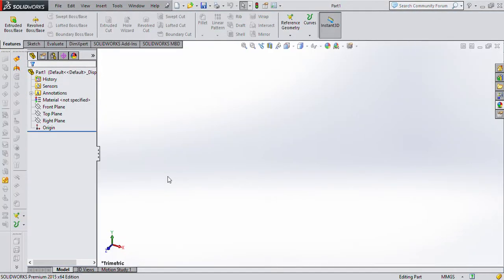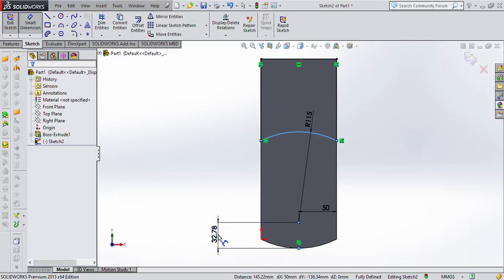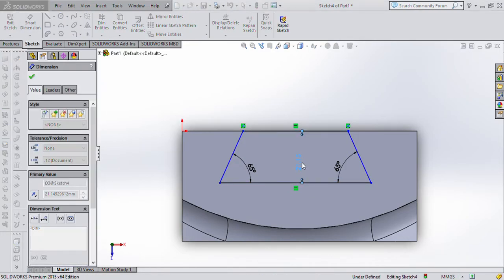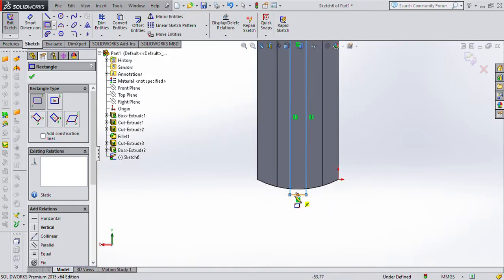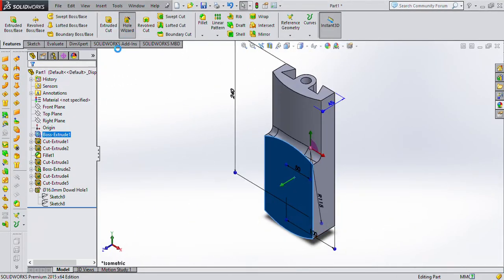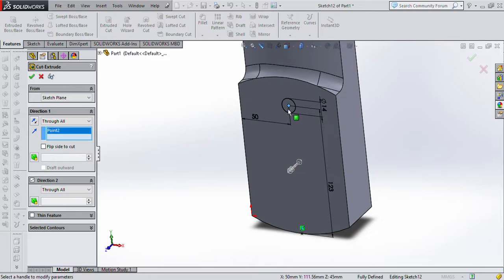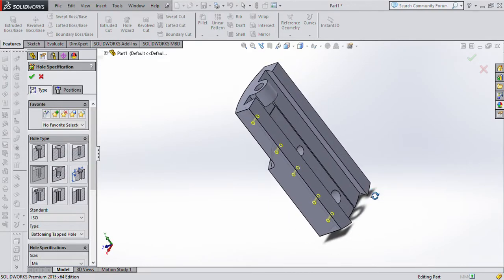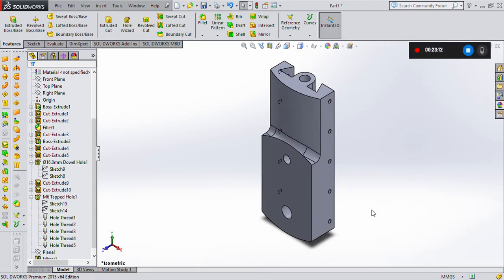Computer Aided technical drawing: SOLIDWORKS W9-1